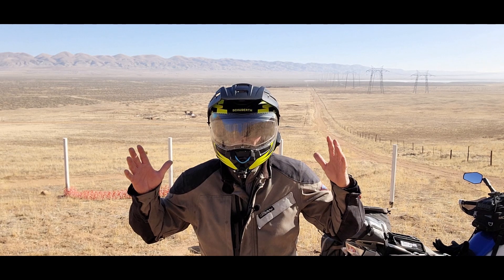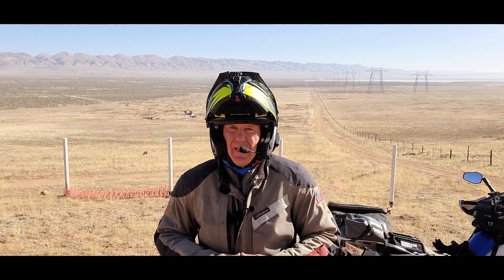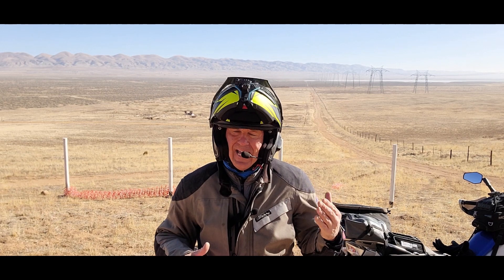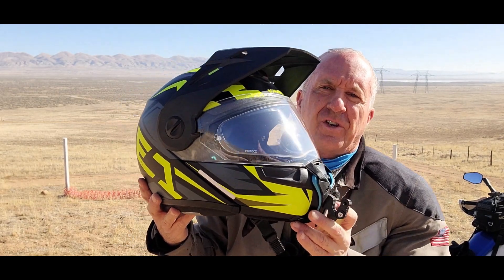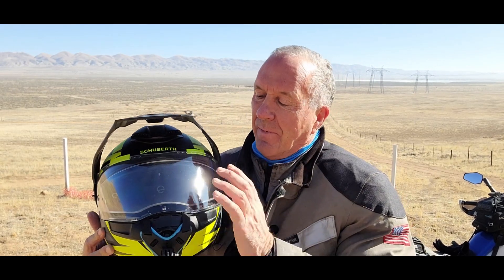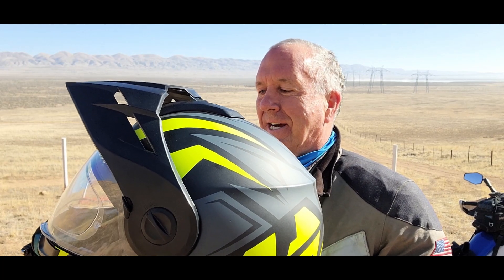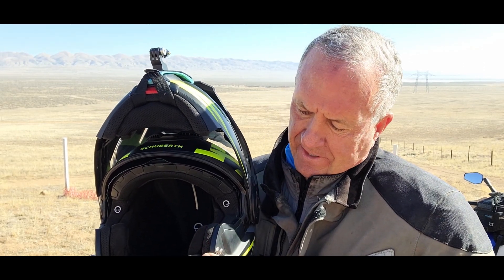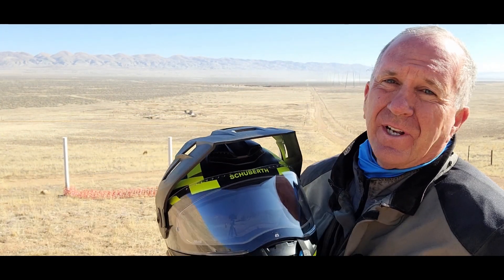Schuberth E1 Review - A Great Helmet!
This is a great helmet.  Comfortable and quiet.  I believe spending some extra money on head protection is a good thing.  This helmet is awesome!

DJI Mic

GoPro Hero 13

GoPro Hero 10

GoPro Media Mod

GoPro Triple Batter Charger

GoPro Dual Battery Charger + 2 Batteries (Hero 13)

Sena 50s

Sena Meshport Blue

Sony a6400

DJI Mavic 3Fly More Combo

Insta360 Camera

Zoom F3 2-input Field Recorder

Blackmagic Design DaVinci Resolve Studio, Activation Card